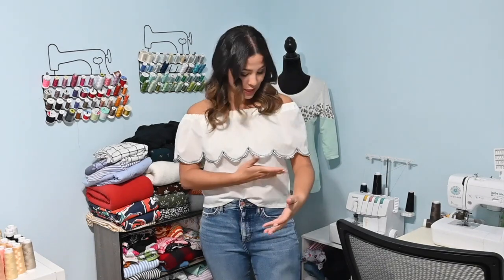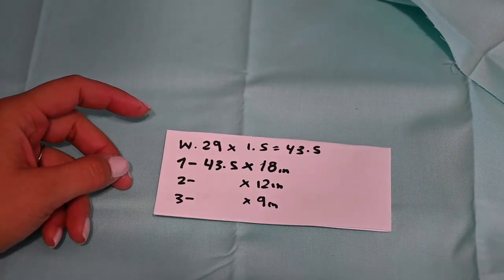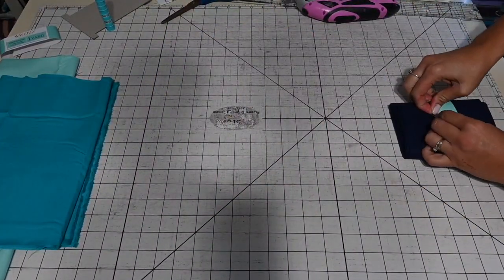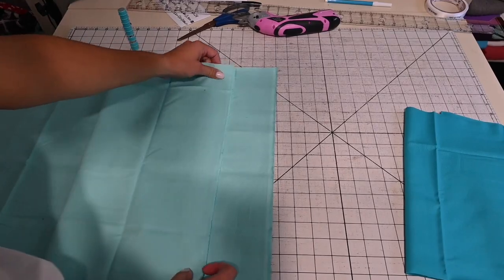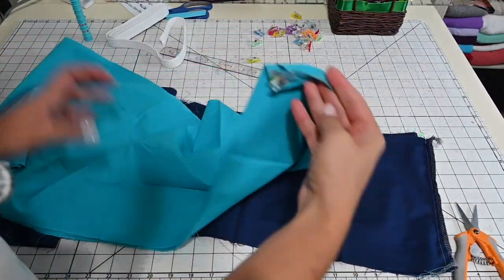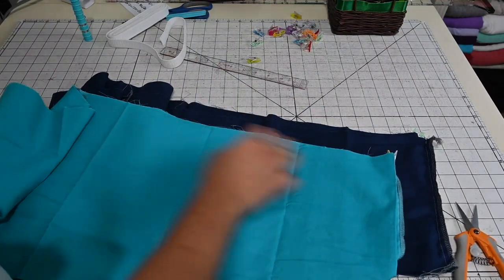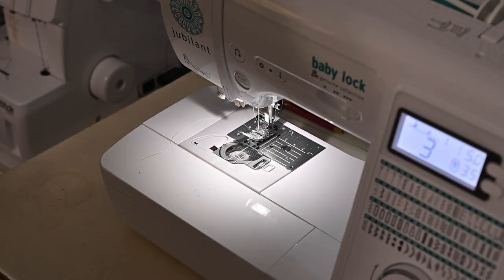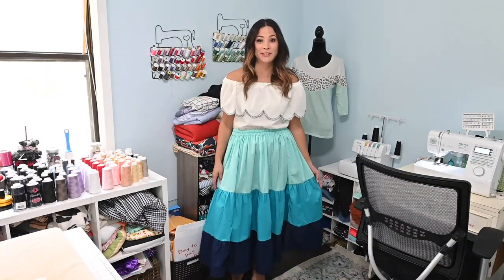Let's Sew A Self Drafted Tiered Skirt!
Part 2 of my Mirabel inspired outfit!! Today we are working on the skirt!! I am self drafting a tiered skirt! Its super easy and super cut!! Come sew it with me!!